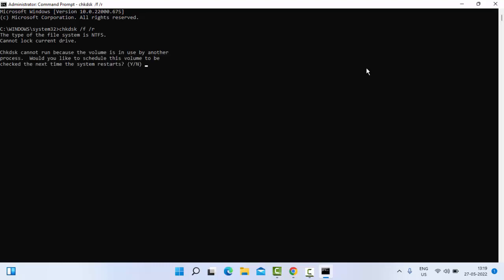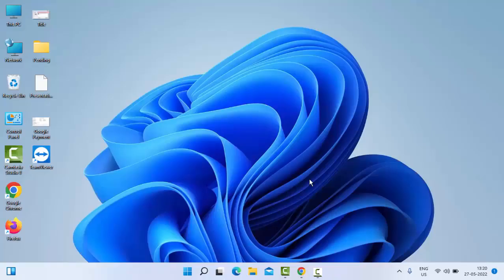Fix Error 0x80071129 The Tag Present In The Reparse Point Buffer Is Invalid OneDrive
In this tutorial i will show you, Fix Error 0x80071129 The Tag Present In The Reparse Point Buffer Is Invalid OneDrive.